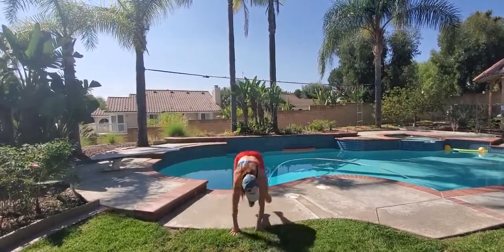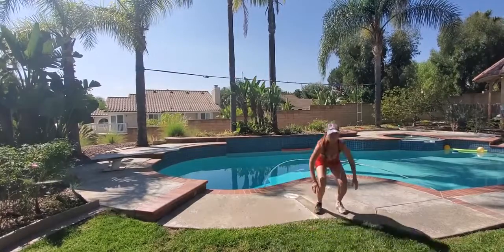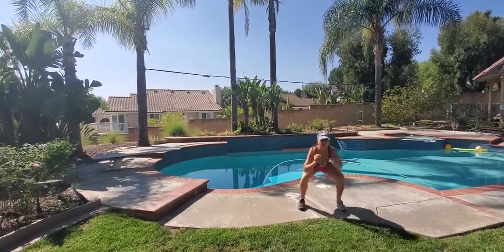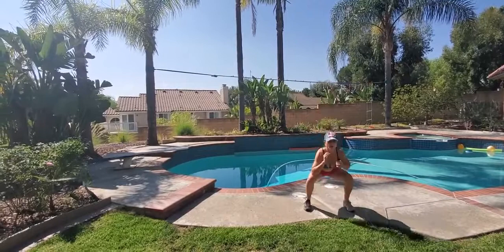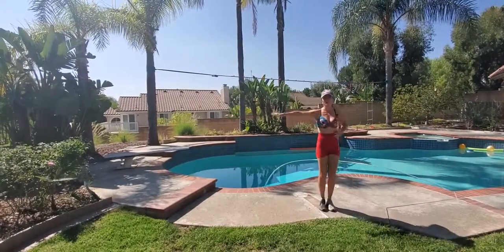Gorilla Lateral to Power Squat on Each End